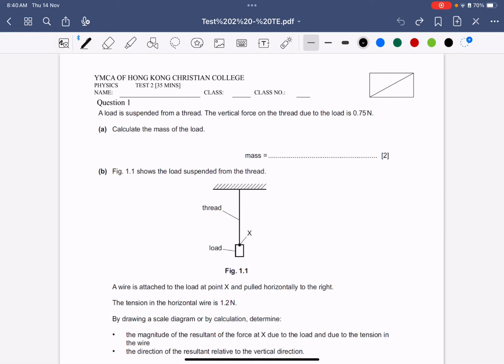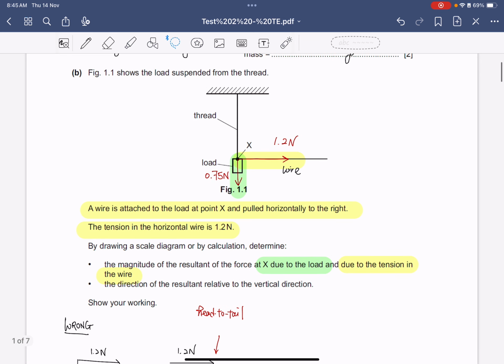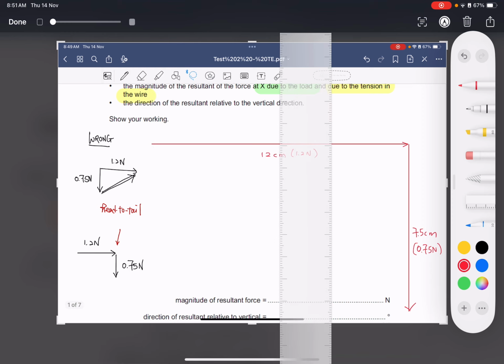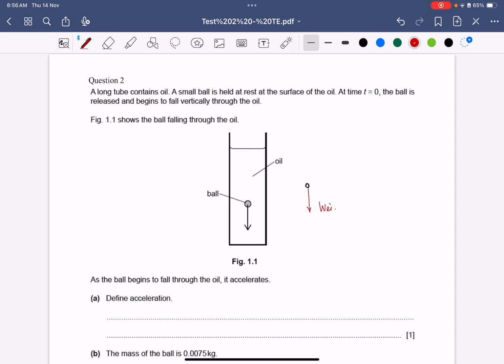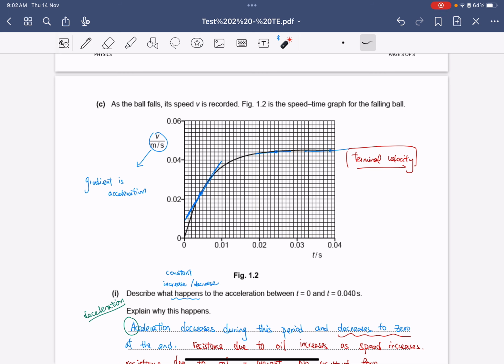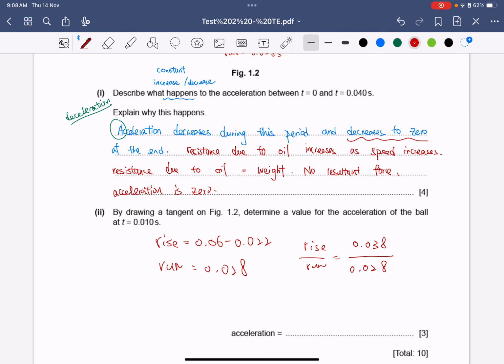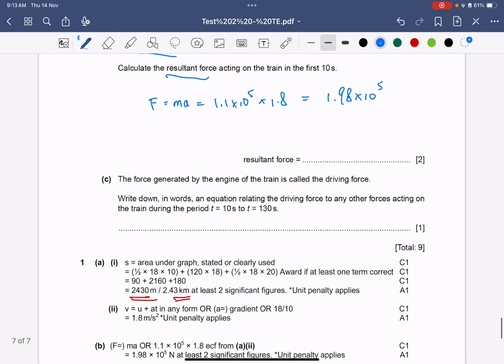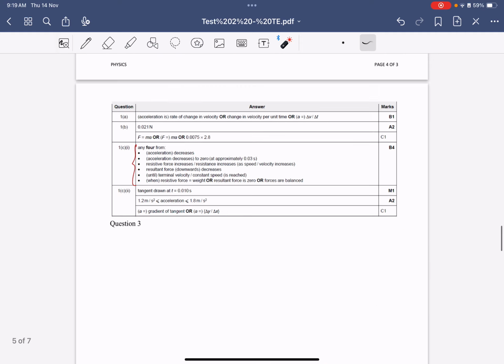14 November 2024